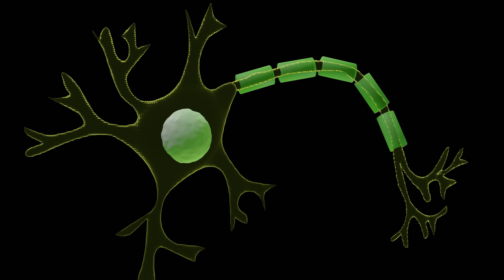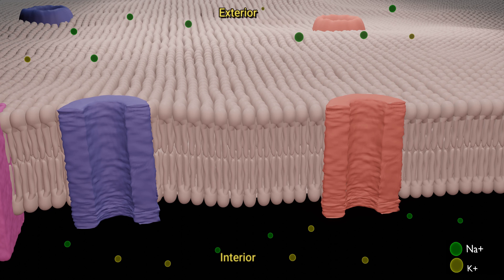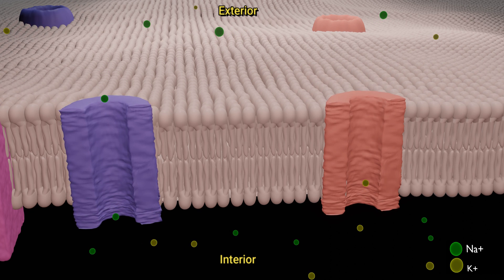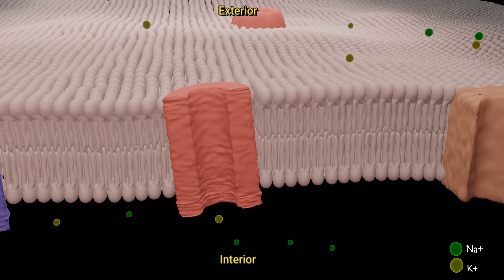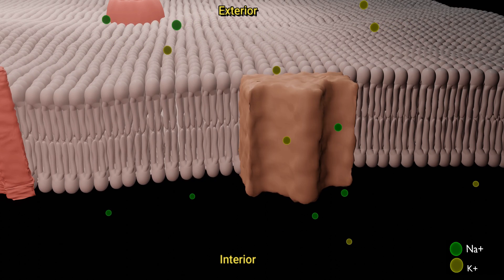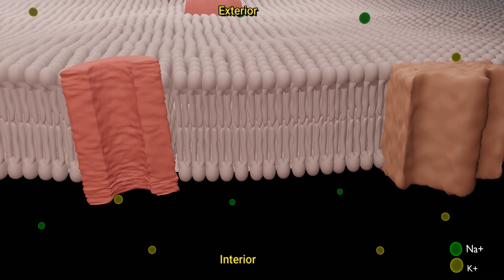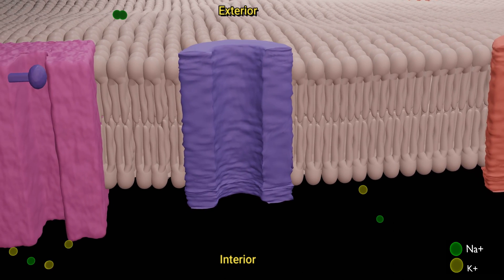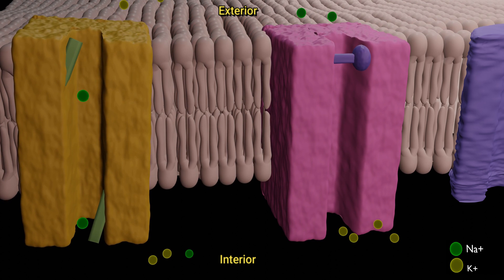Ion channels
In this 3d video I made on blender, I show you the different types of ion channels found in the plasma membrane of a neuron and that allow the exchange of ions from the extracellular medium to the intracellular one and vice versa: 3 types are shown, some needs energy to function well ..
I hope you like it. thanks in advance.